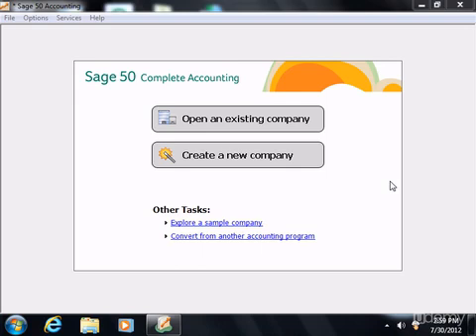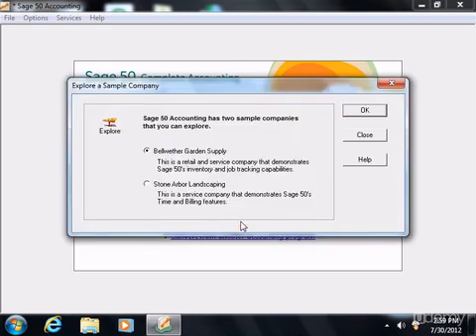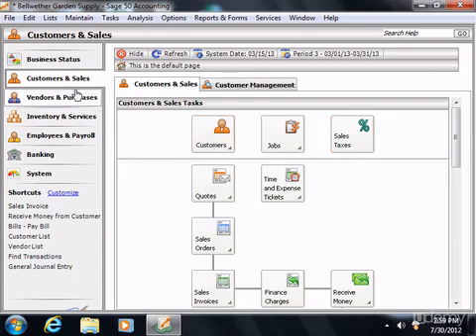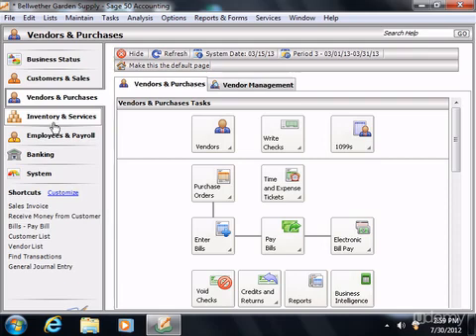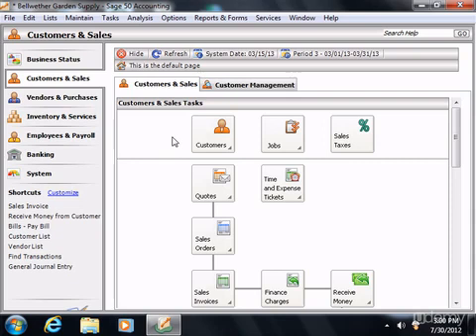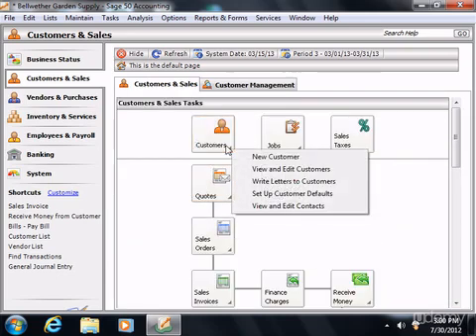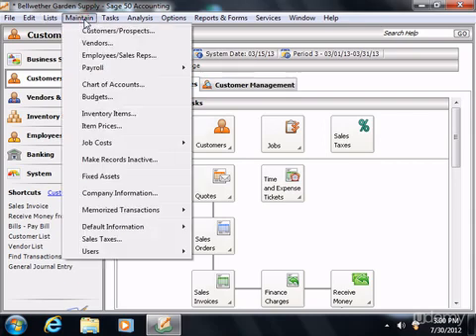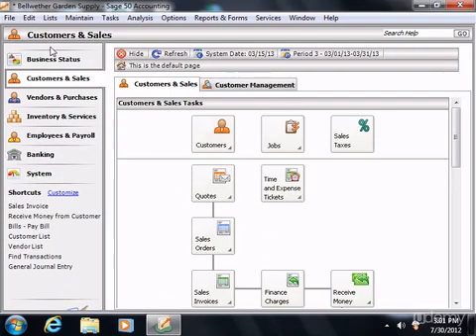Online Video Training Course To Learn and Master Sage 50 v 2013 Business Accounting Software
Online Video Training Course To Learn and Master Sage 50 v.2013 Accounting Software.
Learn Introductory through Advanced material with this complete Sage 50 course. Video lessons & manuals included.
Learn Sage 50 2013 with this comprehensive course from TeachUcomp, Inc. Mastering Sage 50 Made Easy features 108 video lessons with over 8 hours of introductory through advanced instruction. Watch, listen and learn as your expert instructor guides you through each lesson step-by-step. During this media-rich learning experience, you will see each function performed just as if your instructor were there with you. Reinforce your learning with the text of our two printable classroom instruction manuals, additional images and practice exercises. You will learn how to setup a company file, work with payroll, sales tax, job tracking, advanced reporting and much more.
Whether you are completely new to Sage 50 or upgrading from Peachtree, this course will empower you with the knowledge and skills necessary to be a proficient user. We have incorporated years of classroom training experience and teaching techniques to develop an easy-to-use course that you can customize to meet your personal learning needs. Simply launch a video lesson or open the manual and you're on your way to mastering Sage 50.